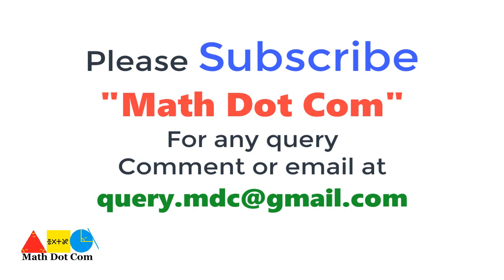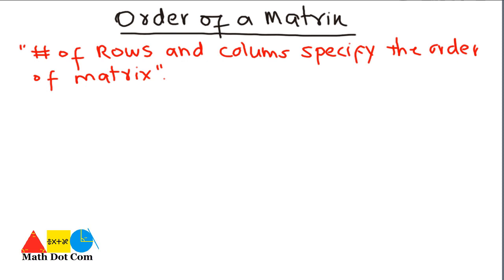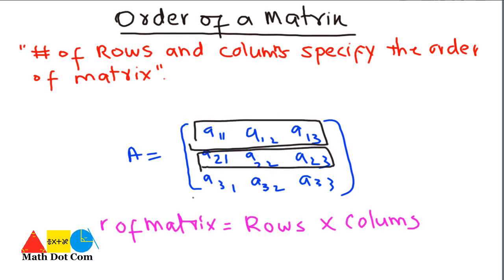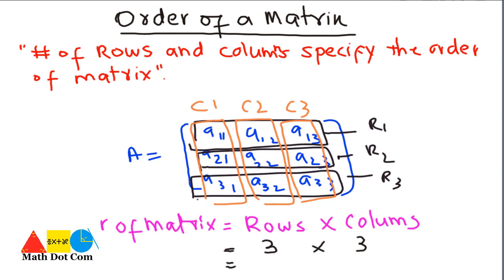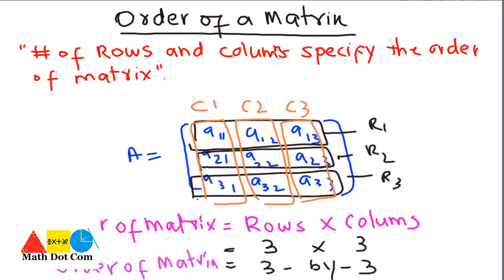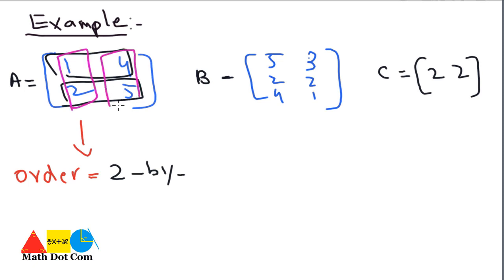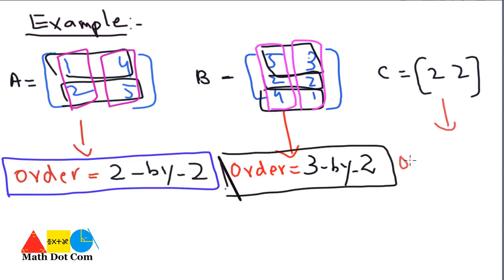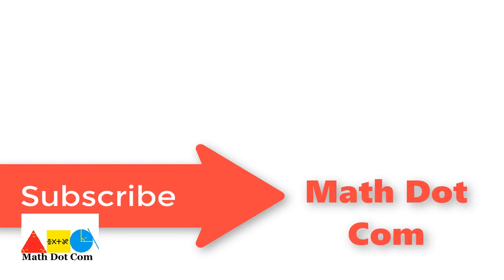Determine the Order of a Matrix | Matrices and Determinants | Math Dot Com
How to find the order of a matrix is explained with examples in this video.Matrices order is very important in operations of matrices like matrix addition,matrix multiplication,matrix subtraction and so on.For any query please comment or email at